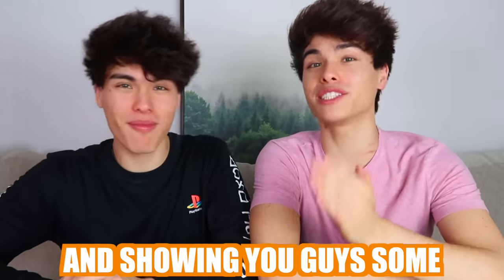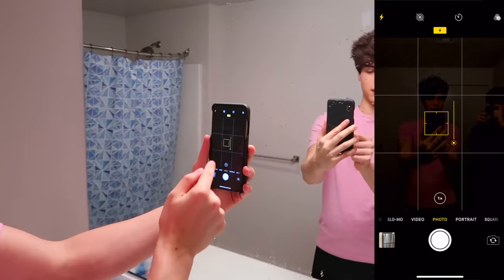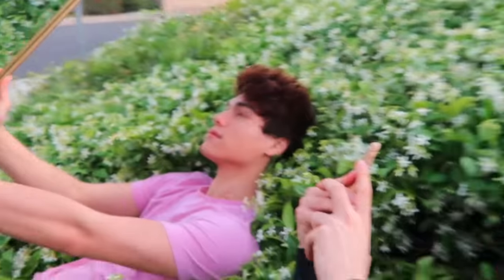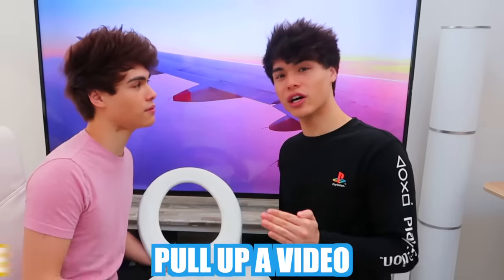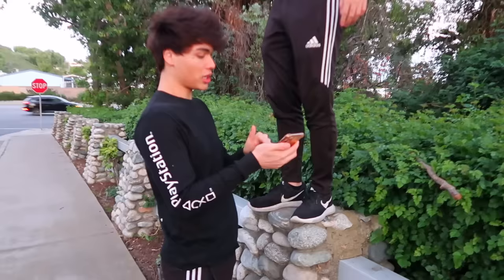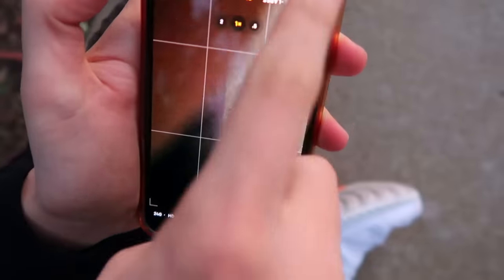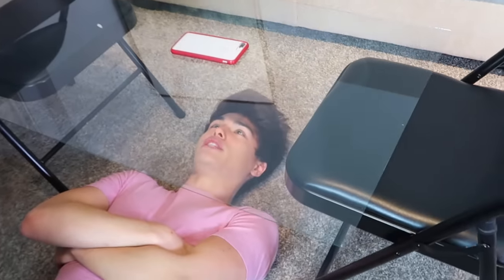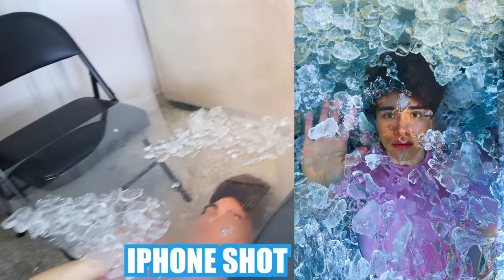VIRAL TikTok Photo Hacks To Try at Home!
Here are some viral tiktok photo hacks to try at home! They all worked so well!!

Stalk us on instagram for more content ;)